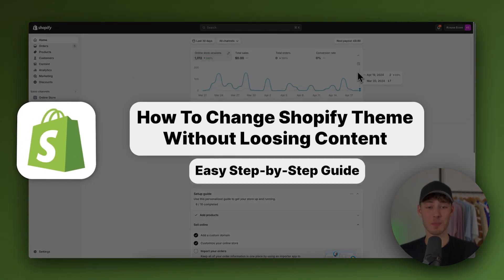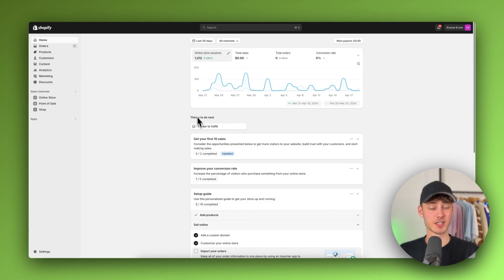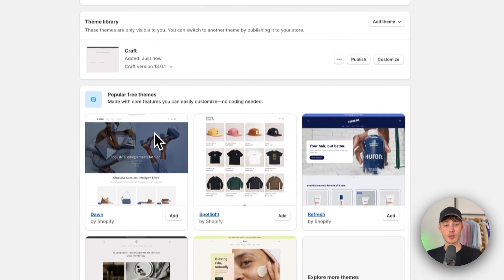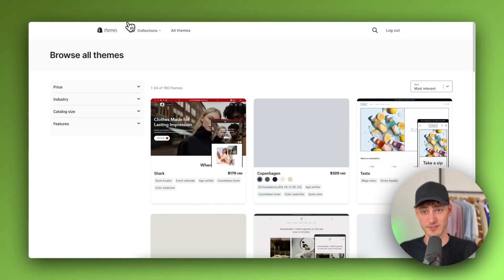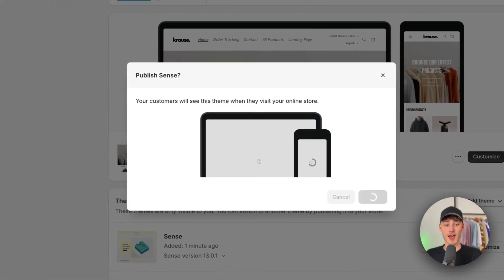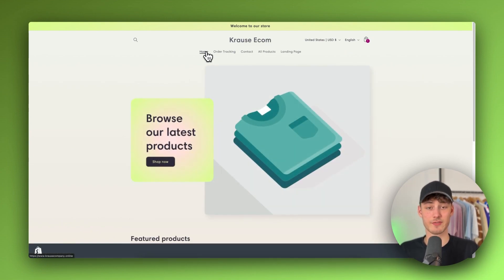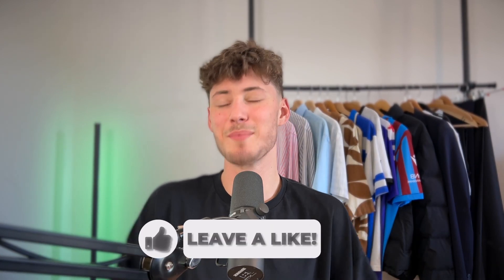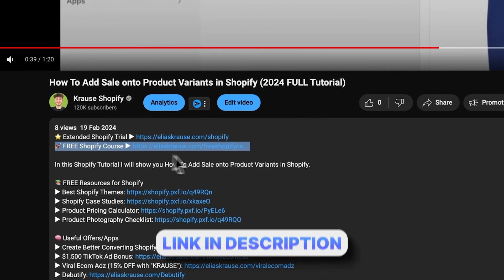How To Change Shopify Theme Without Losing Content (2026)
In this Shopify Tutorial you will learn How To Change Shopify Theme Without Losing Content, this Tutorial is going to teach you How To Update your Shopify Theme whilst not losing Content.

Chapters
0:00 How To Change Shopify Theme Without Losing Content
0:18-0:51 Themes overview
0:52-01:25 Theme updating